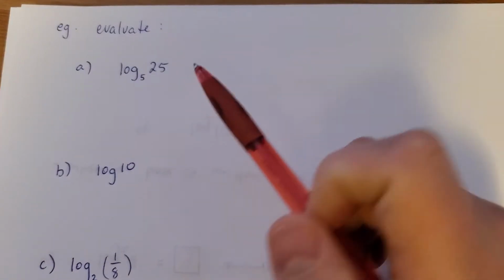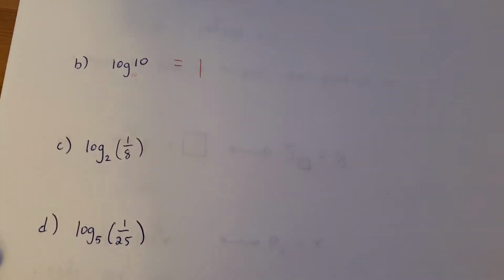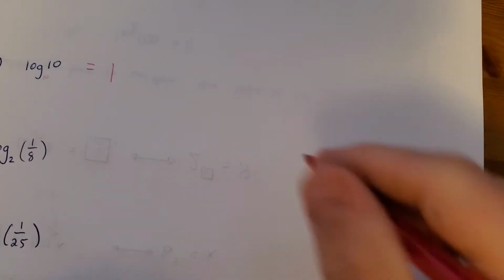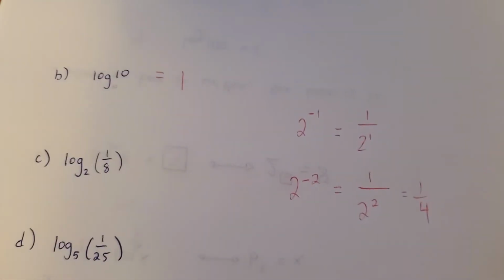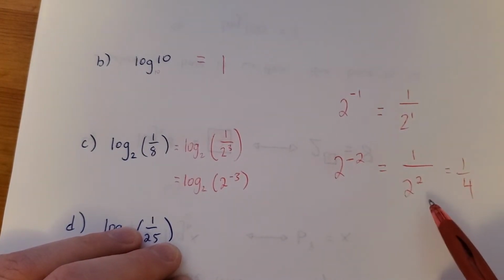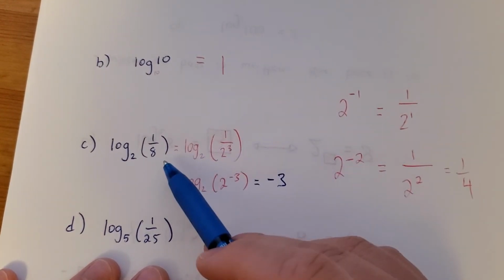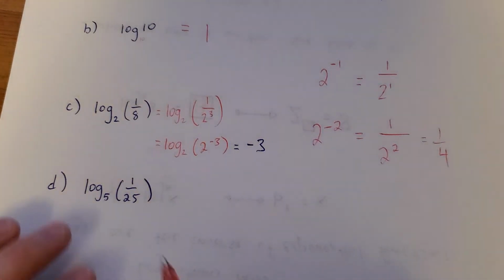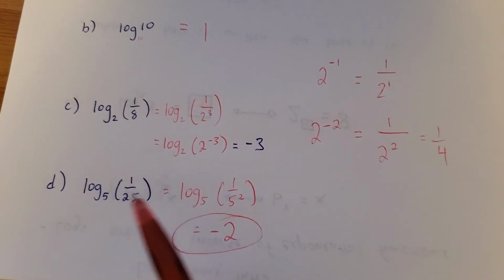Log intro 2